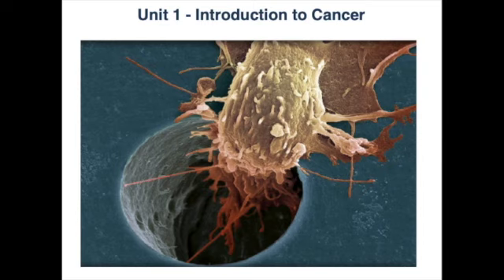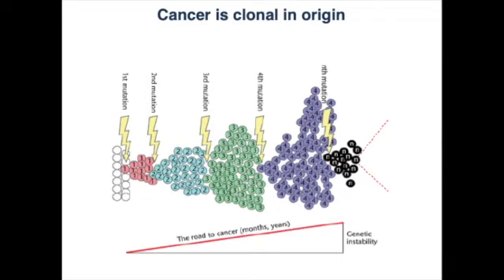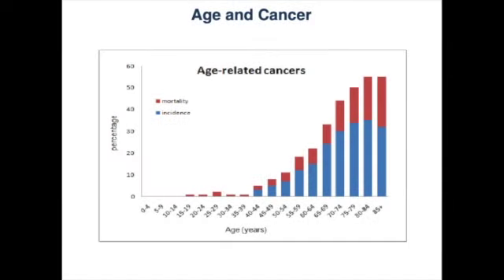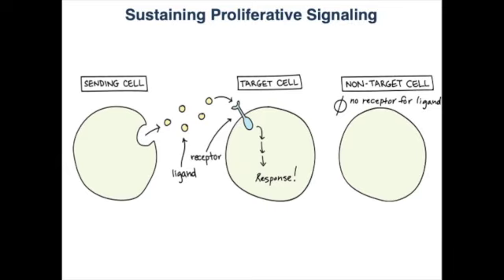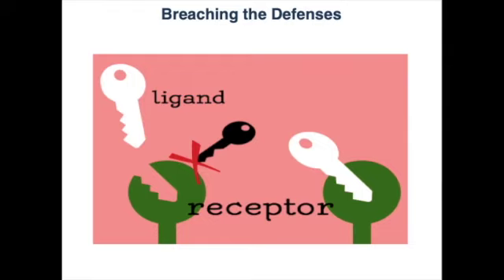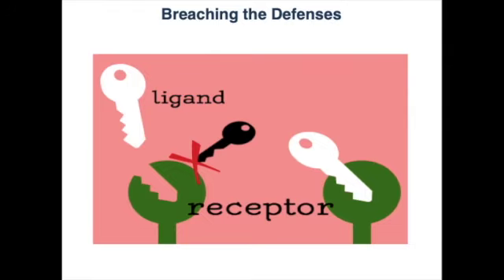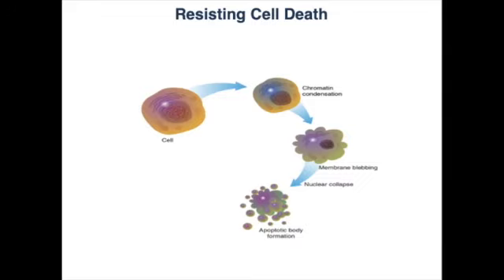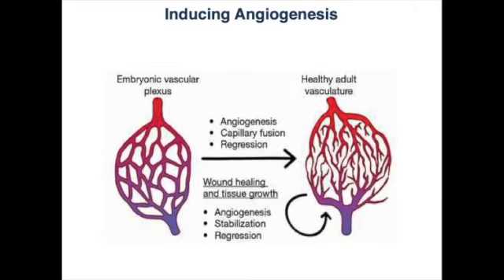Unit 1 - Introduction to Cancer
PlayPosit Video for Unit 1 - Introduction to Cancer